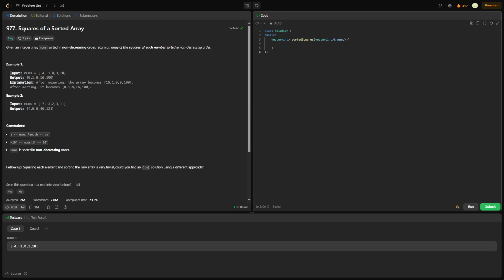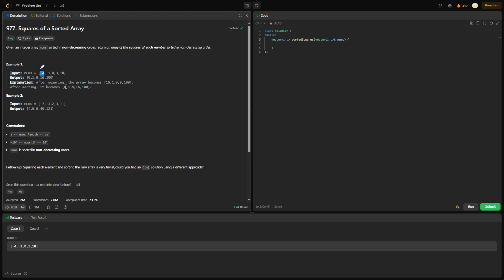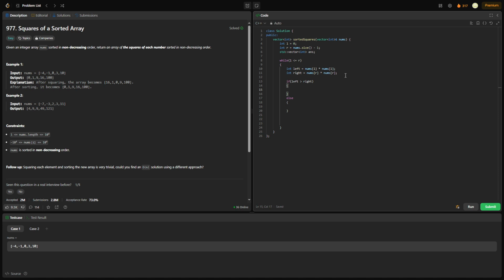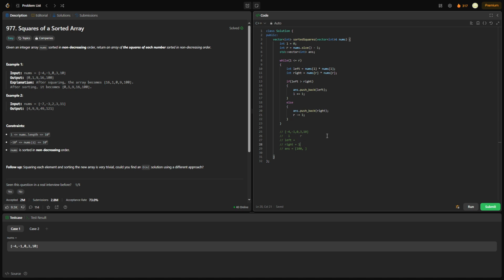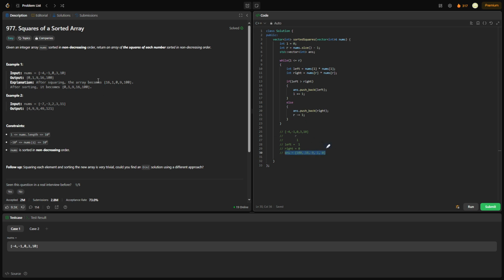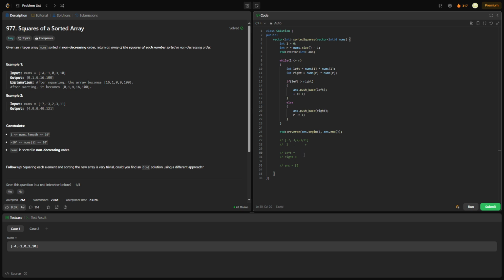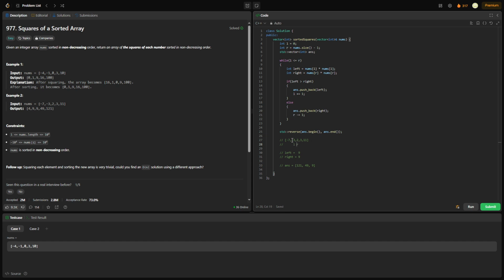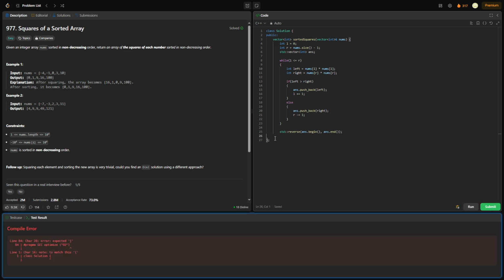LeetCode 977. Squares of a Sorted Array (C++)